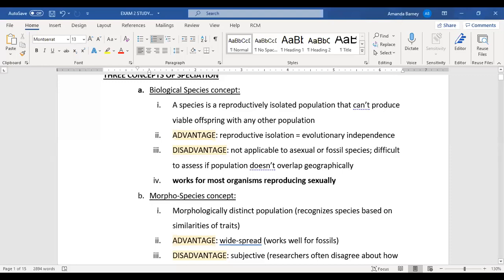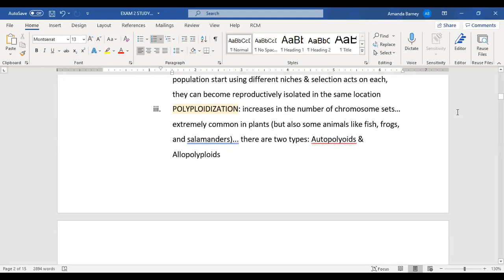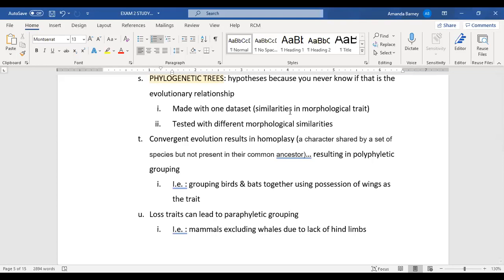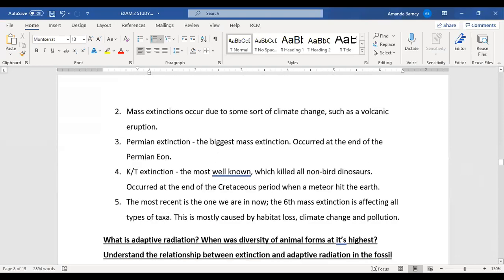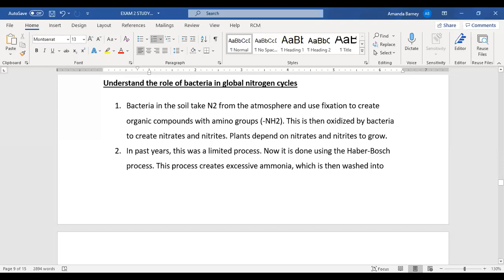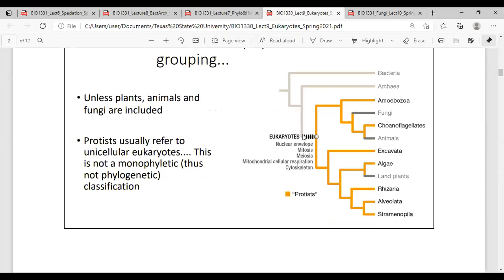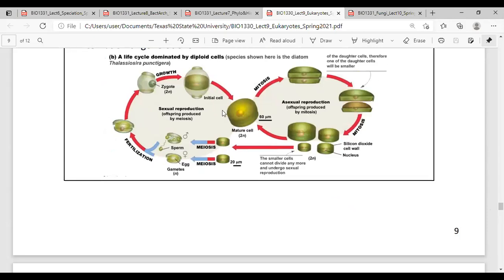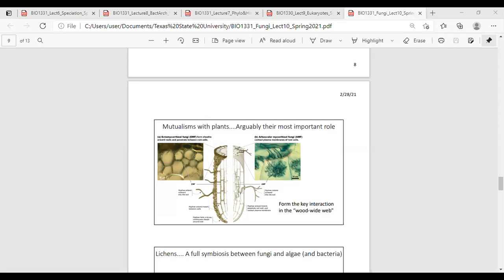Bio 1331 test 2 review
Dr. Johnson's Class/Texas State University